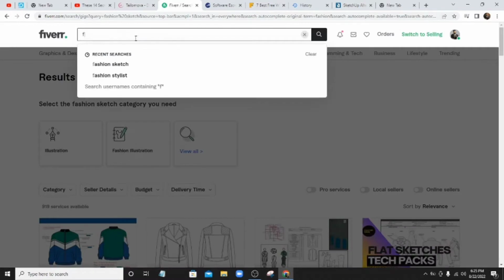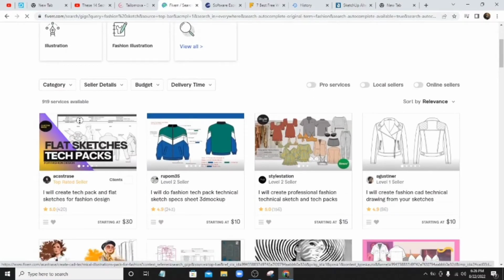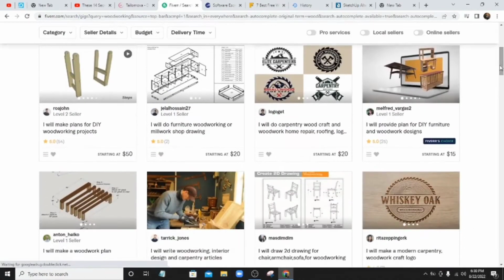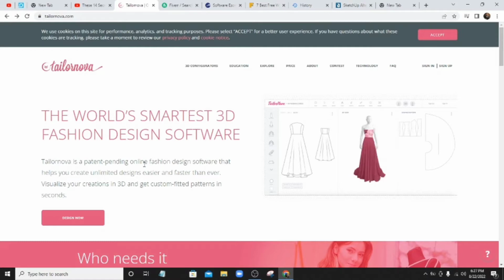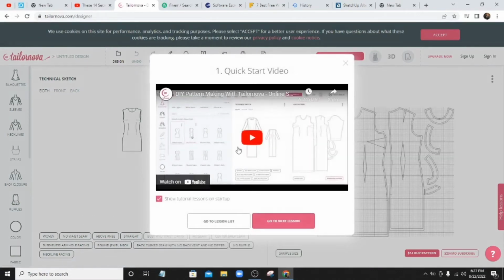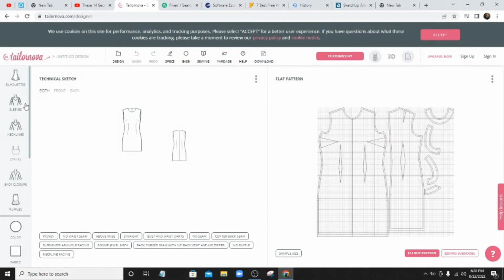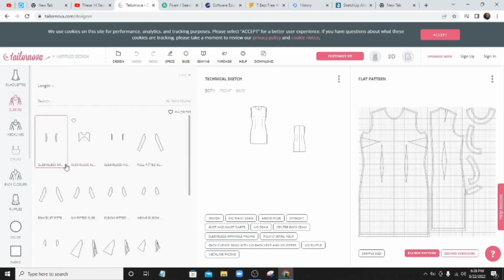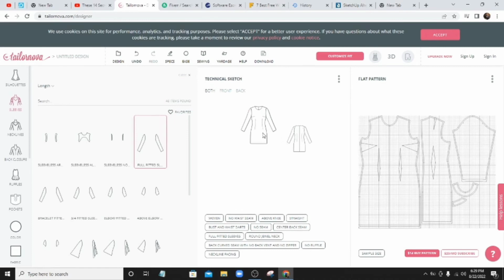MONETIZE YOUR SKILL (make money online)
IN THIS VIDEO, I WILL SHOW YOU HOW TO MONETIZE YOUR SKILL AND GET PAID FOR THE CRAFT YOU ARE PASSIONATE ABOUT. MAKING MONEY ONLINE IS A QUESTION OF KNOWING WHEE TO LOOK. I ALSO COVER TOOLS THAT MAKE DIGITIZING YOUR SKILL VERY EASY SO YOUR DELIVERY CAN HAVE A PROFESSIONAL RESPECTABILITY,